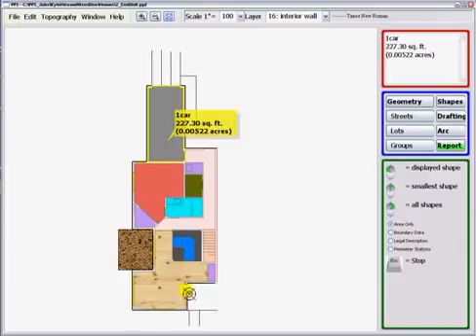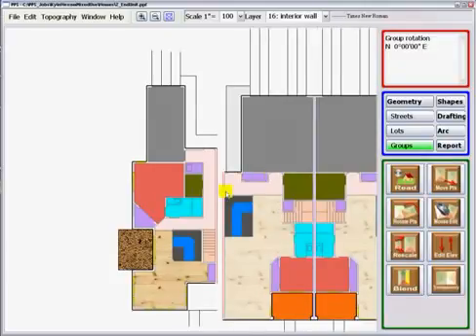Working with Groups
An introduction to working with and taking advantage of Groups in LandMentor